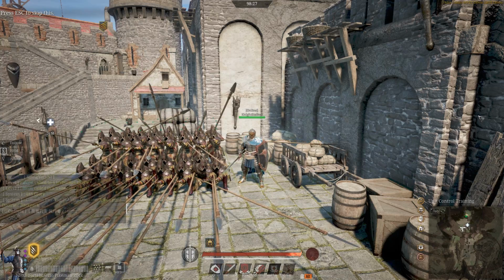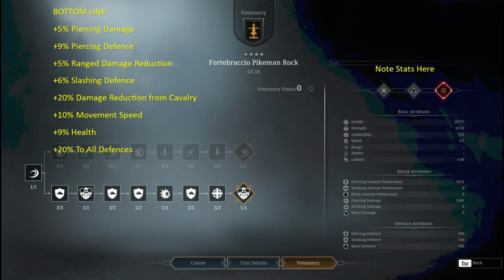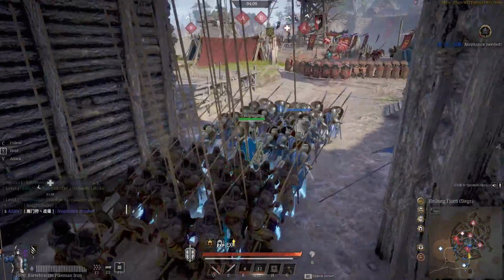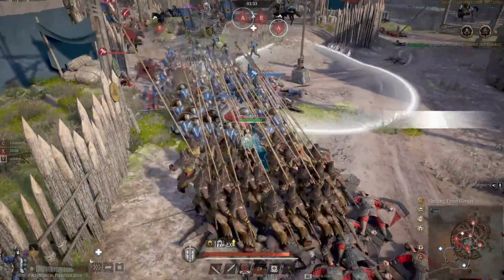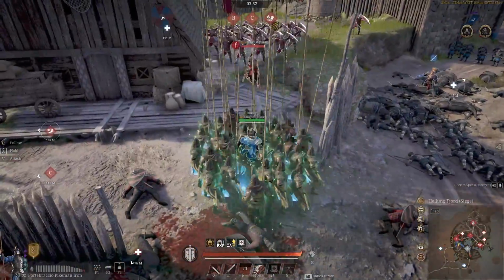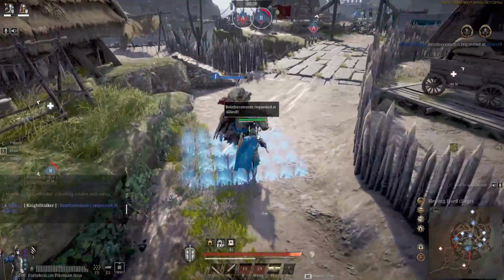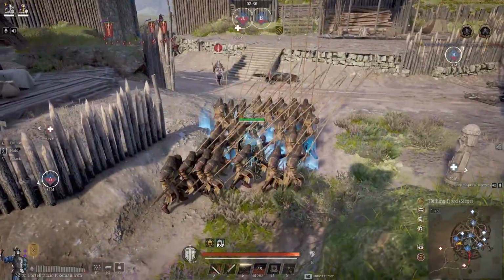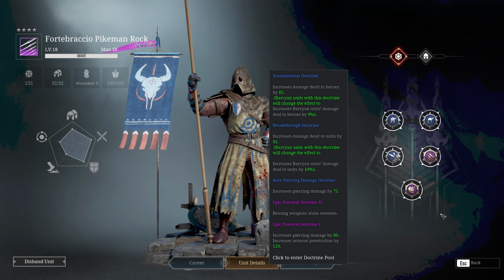Conqueror's Blade - Guide - Fortebraccio Pikemen Guide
OK you can stop harassing me for another guide now! Here it is! :)
Welcome to my Fortebraccio Pikemen Guide, today we are going to learn about all the basics of using this unit including their stats and formations.

Be real nice to see you in the discord server if you have questions you can't find an answer to or want to tee up some games, I do play with subs from the channel in the server and you can find it

When purchasing packs from the My.Games store, use code: "knightstalker" to get your special CC starter packs and unit attire kits :)

00:00 Intro
00:05 Introducing Fortebraccios
00:45 Veteran Lines
02:00 Unit Basics (pike mechanics, formations, movement, attacking)
07:05 Battle clips and demos
13:25 Doctrines

Season 7 Fortebraccio Pikemen Pike Pikes Guide